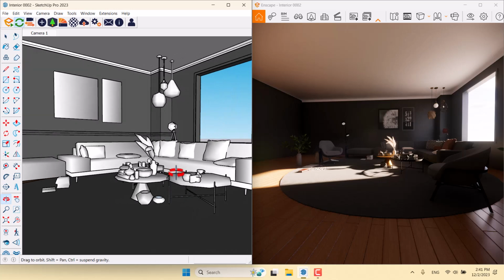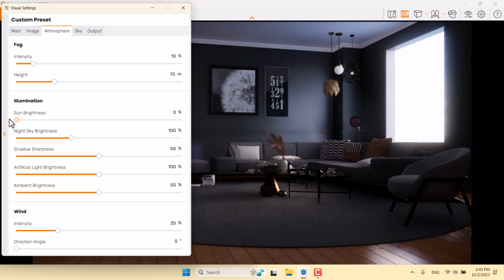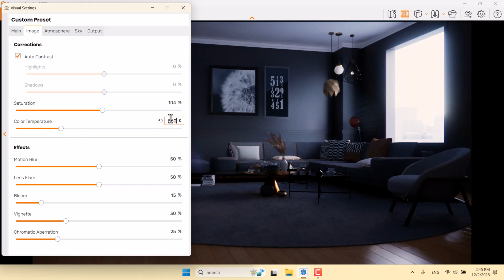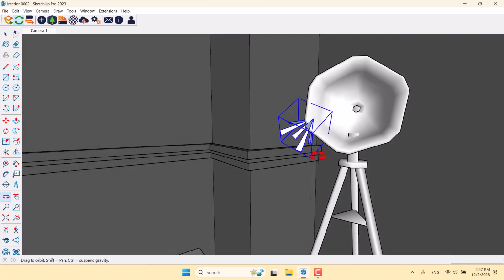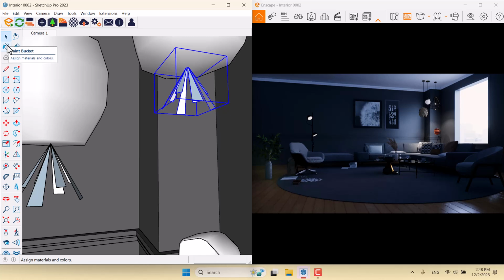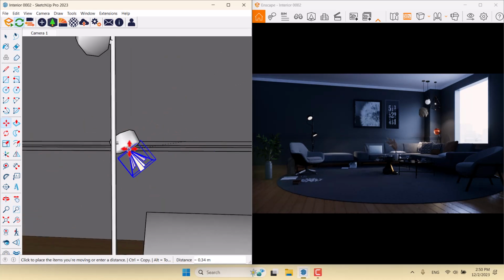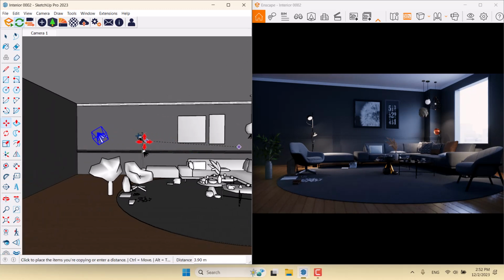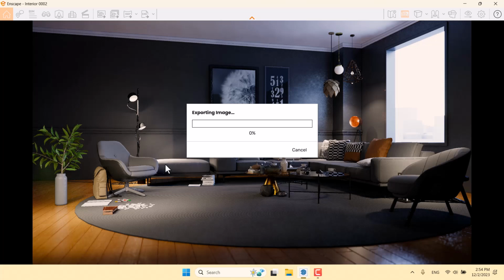The Secret Of Architectural Cinematic Renders In ENSCAPE 3.5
In this captivating tutorial, we uncover the hidden techniques and strategies used by industry professionals to create stunning cinematic renders that leave viewers in awe. Discover the power of lighting, camera angles, composition, post-processing, and storytelling as we unlock the secrets behind achieving breathtaking visual narratives in architectural renders. Whether you're an aspiring architect, a seasoned designer, or simply a lover of cinematic visuals, this tutorial will provide you with the insider knowledge to take your Enscape renders to a whole new level of cinematic beauty. Join us on this thrilling exploration of the dark secrets of architectural cinematic rendering in Enscape and unlock the potential to create mesmerizing visual experiences.